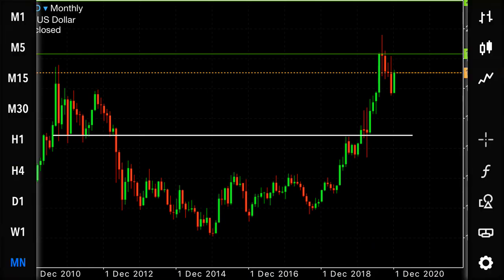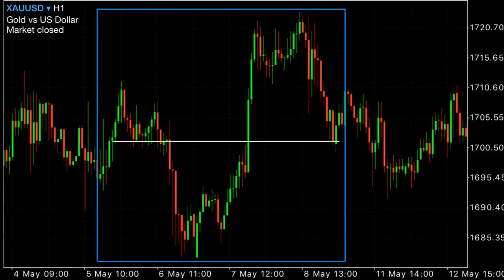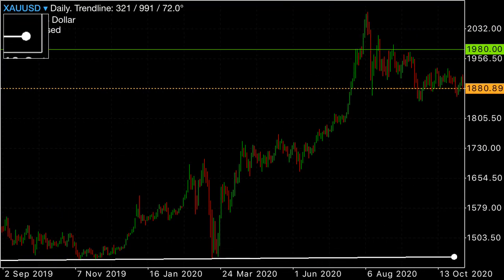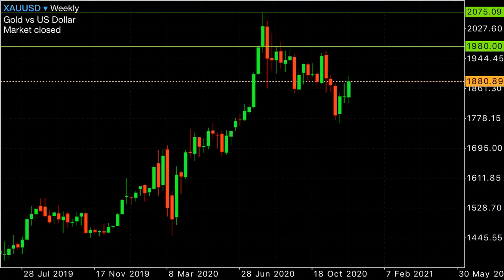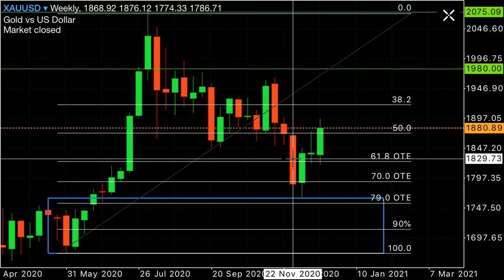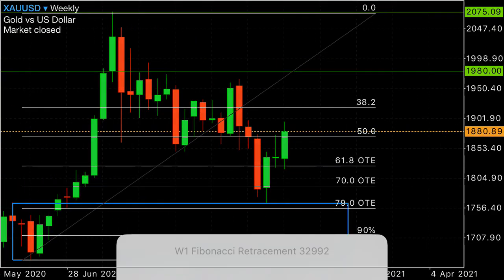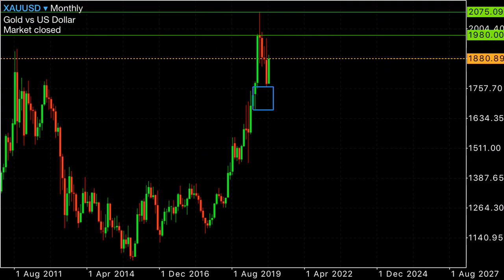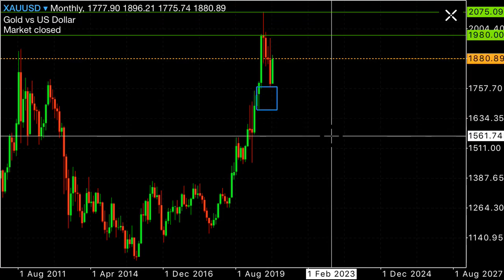XAUUSD Long Term Forecast Technical Analysis - Gold Price Bullish - Learn To Trade Gold